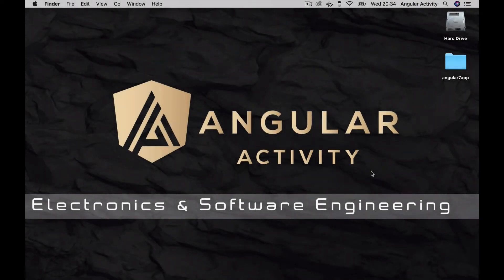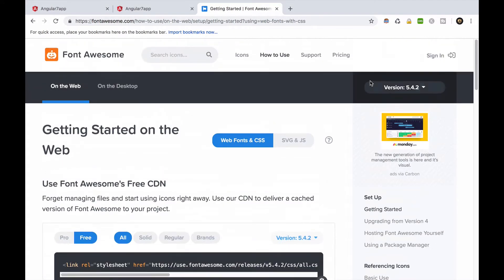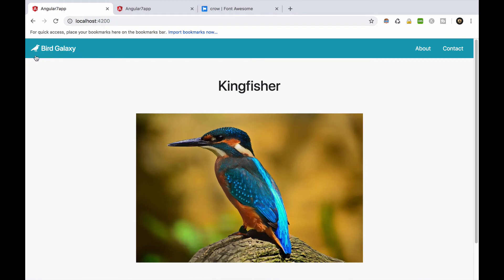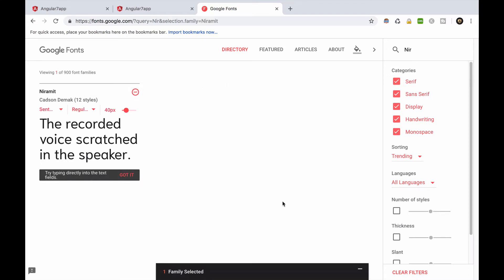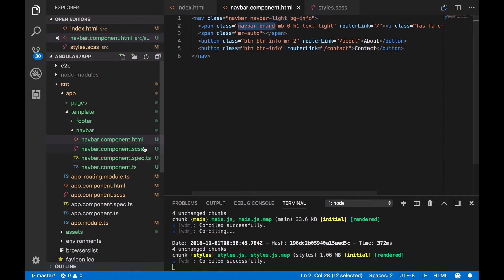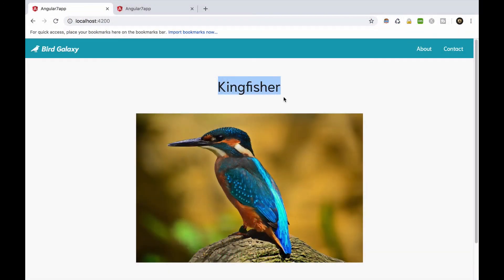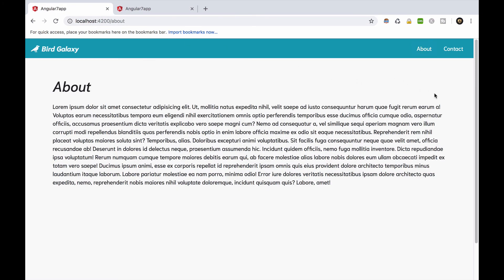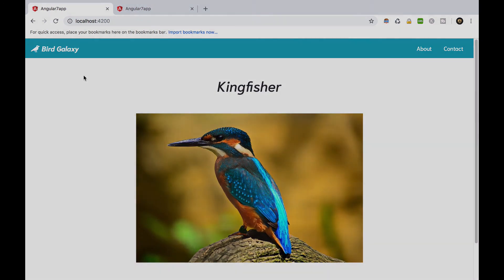Learn Angular 7 | Episode 4